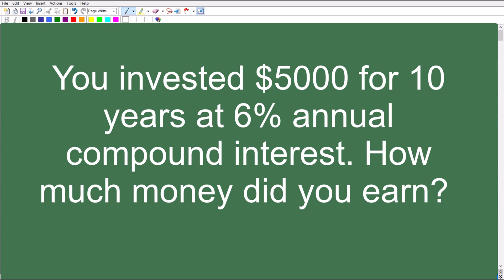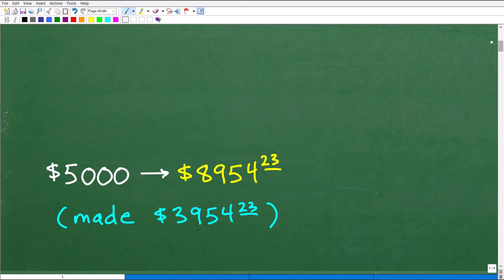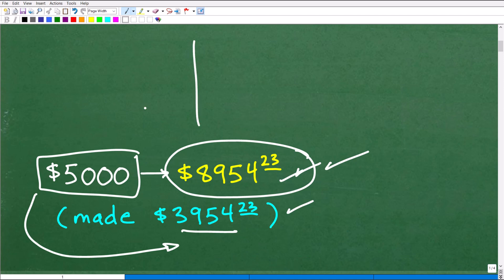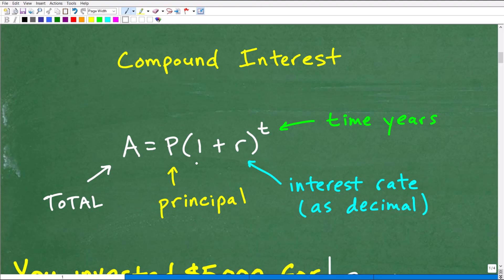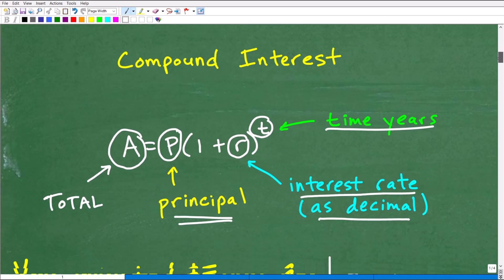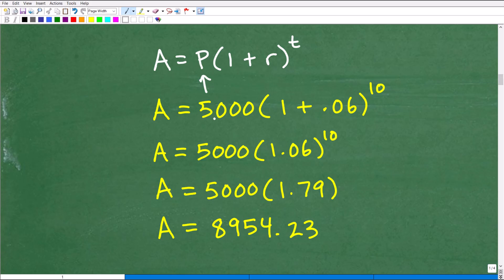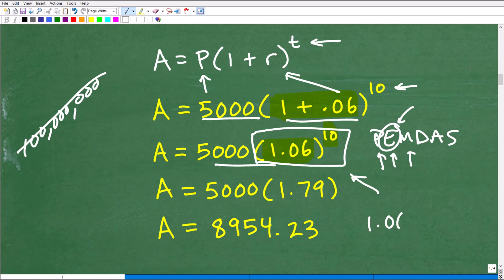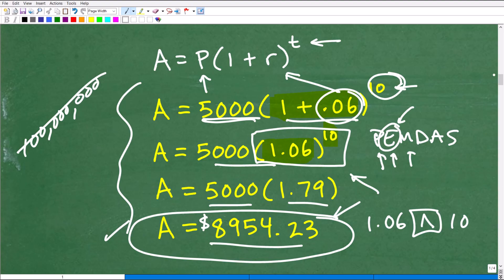Compound Interest Example – $5,000 at 6% for 10 Years (Step-by-Step Calculation)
Compound interest is one of the most powerful concepts in math and personal finance. In this lesson, John Zimmerman, Certified Math Teacher with decades of experience, shows you step-by-step how to calculate the future value of an investment using the compound interest formula.
We’ll work through the example:
$5,000 invested for 10 years at 6% annual compound interest
and find out exactly how much money it grows into — and how much you actually earned.
💡 What You’ll Learn
• How the compound interest formula works
• How to plug in the values for principal, rate, and time
• How to calculate the final amount (A) and the interest earned
• Why compound interest grows money faster than simple interest
• How to apply this formula to any investment or savings problem
✅ Test Prep: GED, SAT, ACT, ASVAB, PRAXIS, CLEP
✅ Adults reviewing personal finance and basic math skills
✅ Anyone trying to understand how investments grow over time

• HOMESCHOOL MATH
• COLLEGE MATH